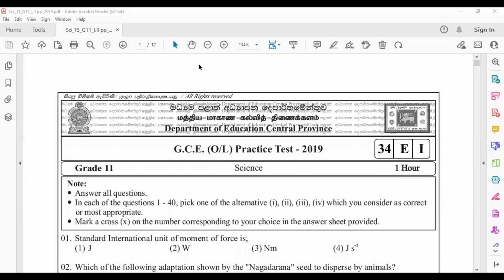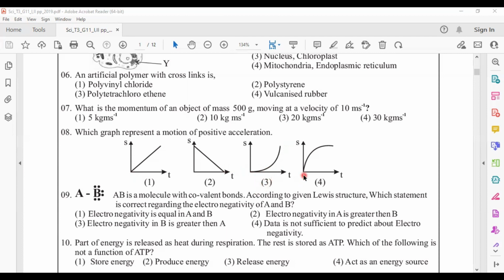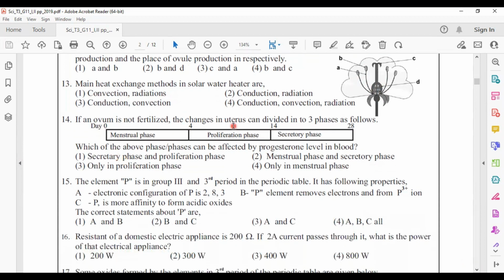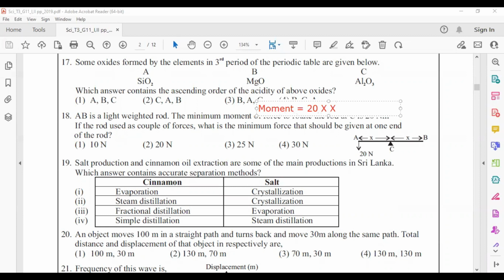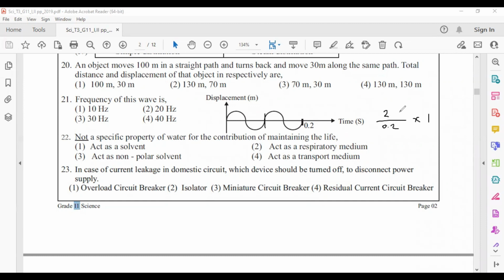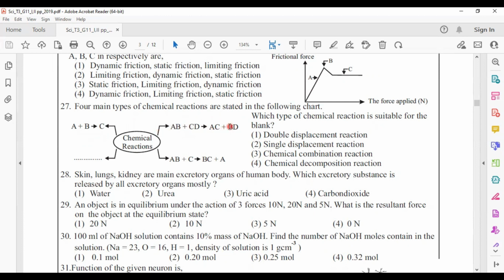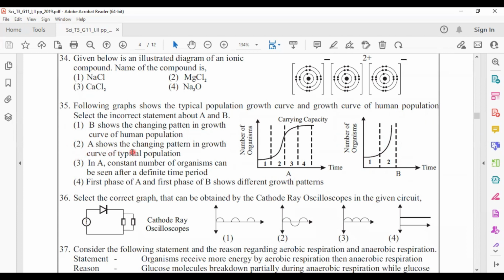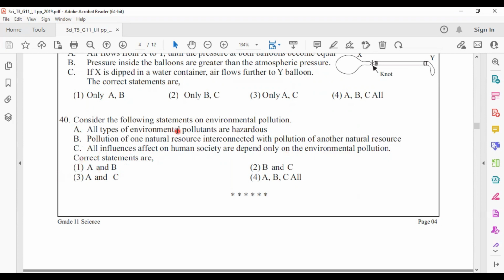Practice test 2019 O/L | MCQ discussion | Grade 11 | Science| English medium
Hello!
This video is about Practice test 2019 O/L | MCQ  discussion | Grade 11 | Science| English medium
2 nd term test paper explanations
You can also watch:-

my channel.